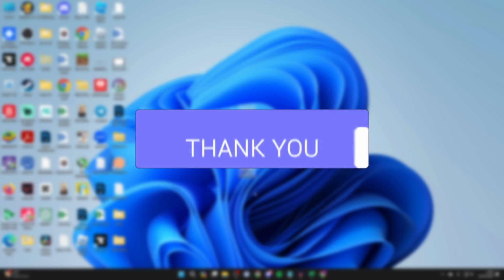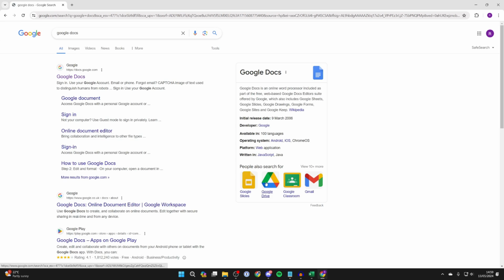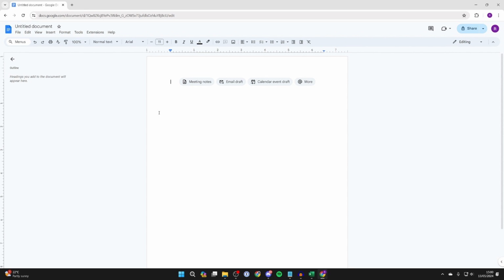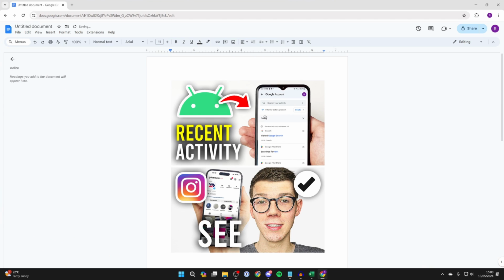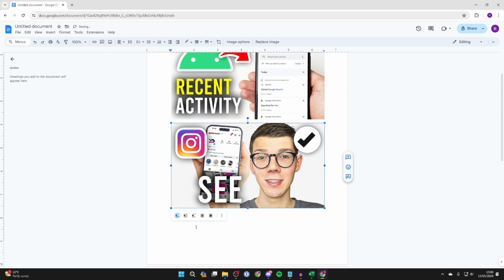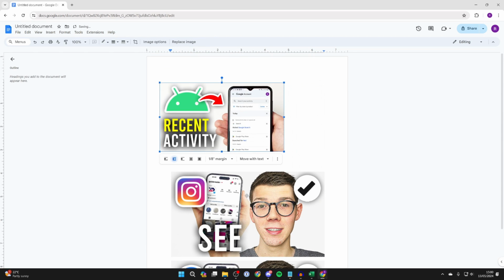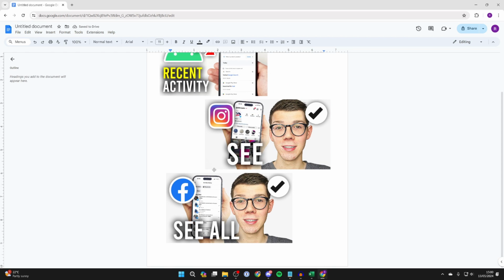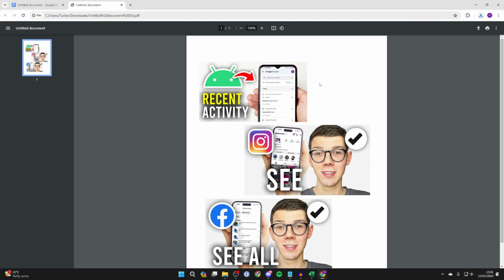How To Convert Multiple Images To PDF - Full Guide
Learn how to convert multiple images to pdf in this vieo .

GuideRealm